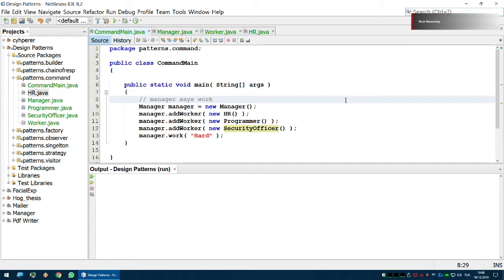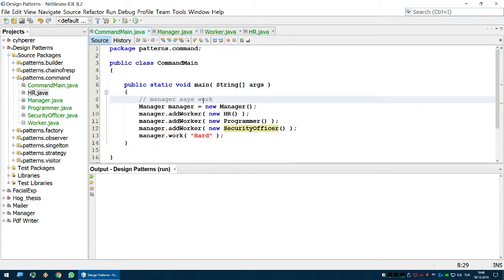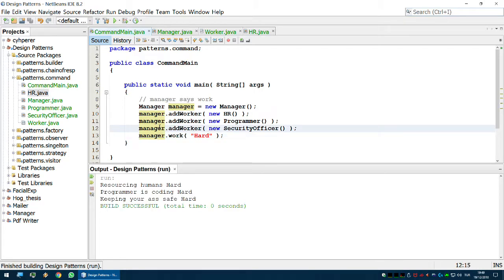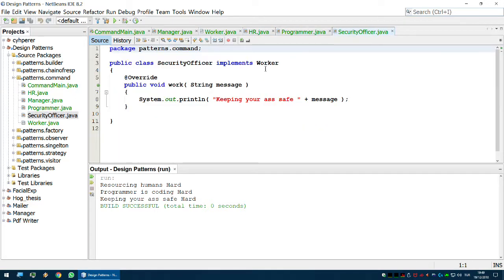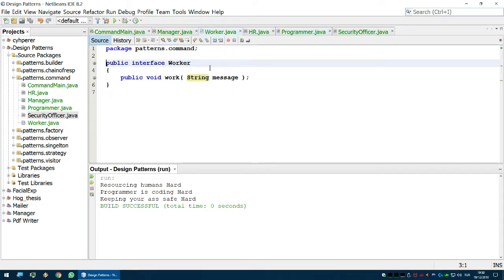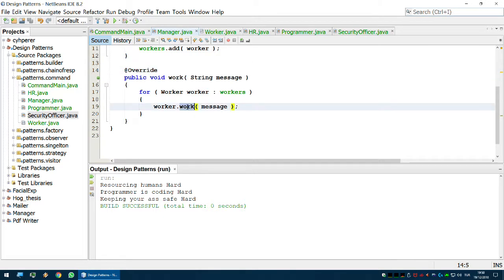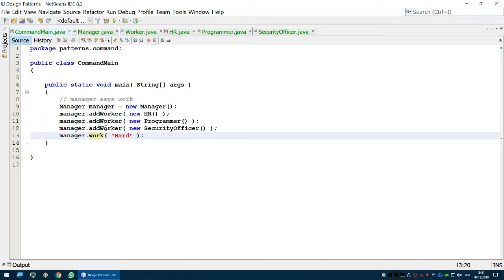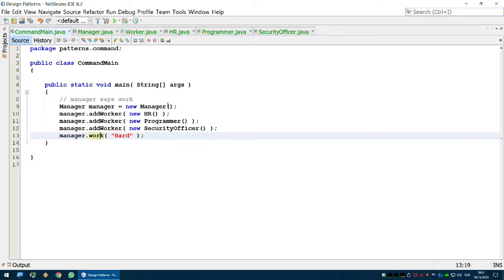Command CodeReady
The CodeReady version of Command design pattern